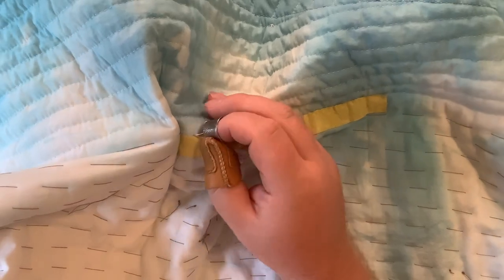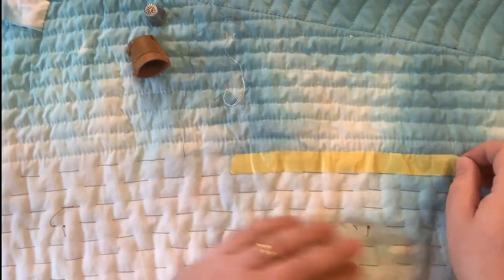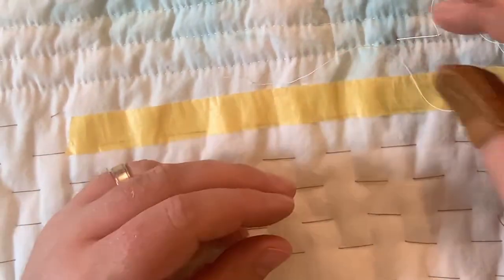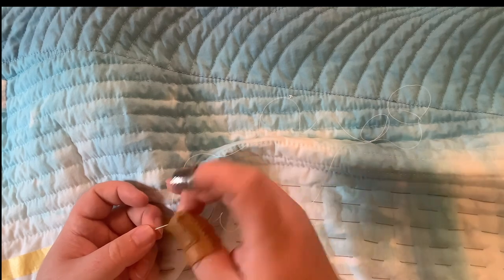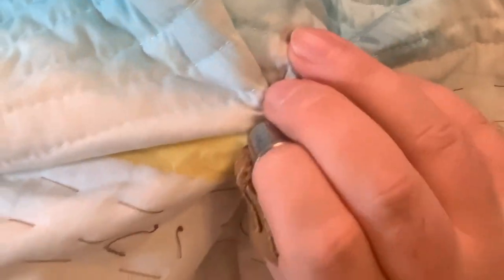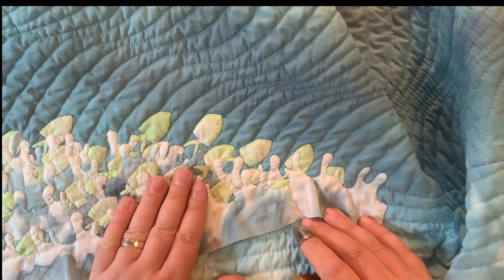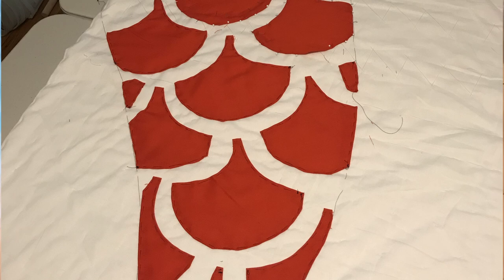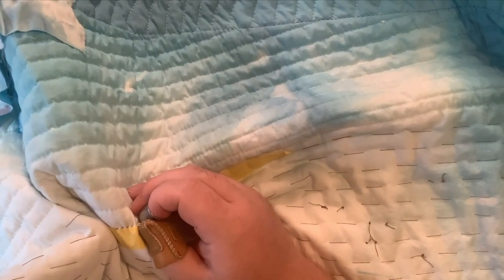Hand Quilting Without a Hoop - Sew With Me 1